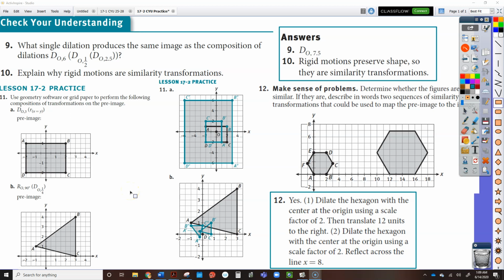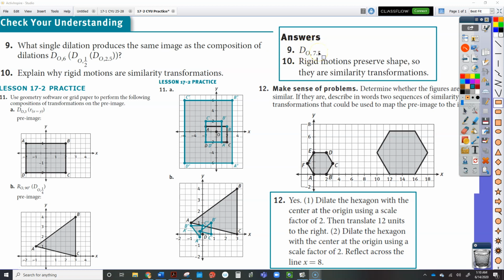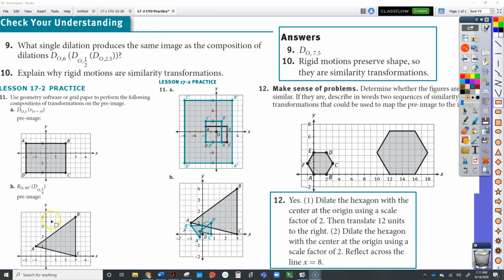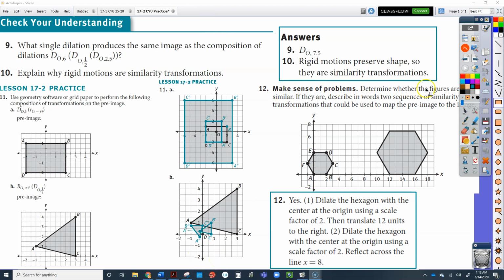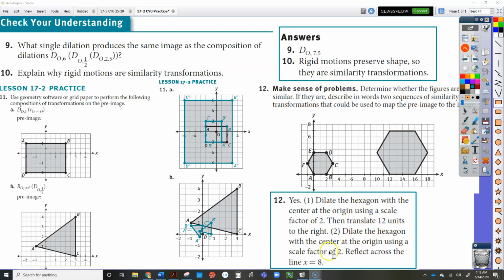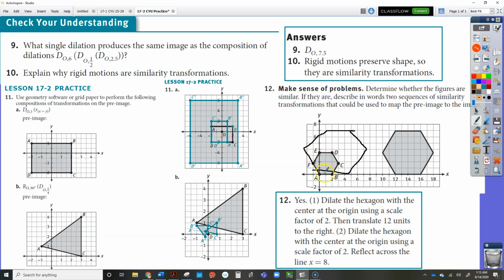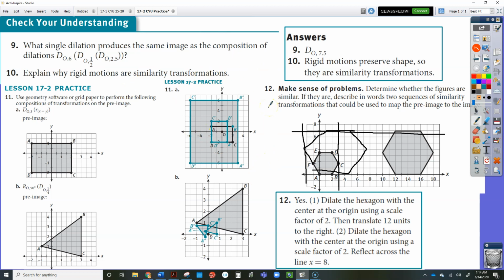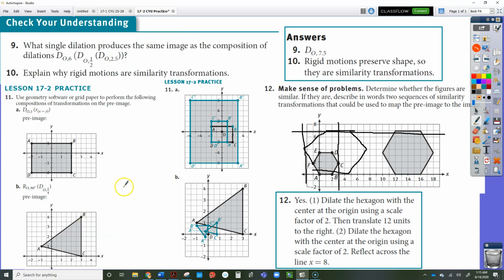Act 17-2 Part 3